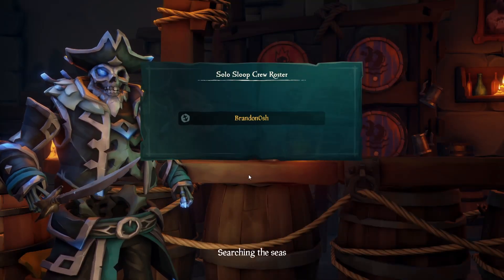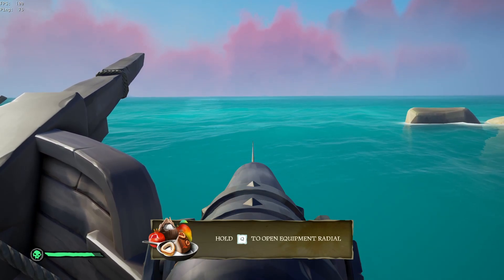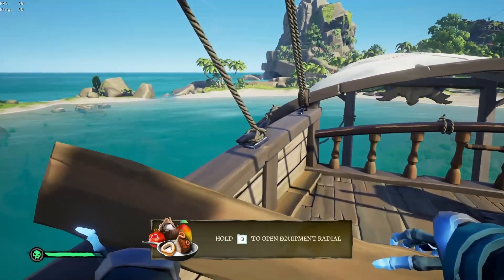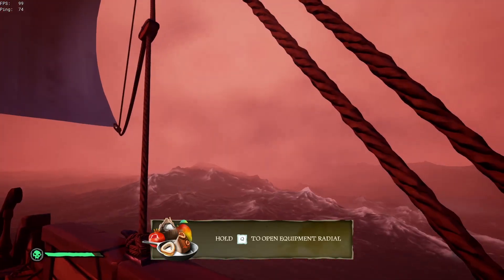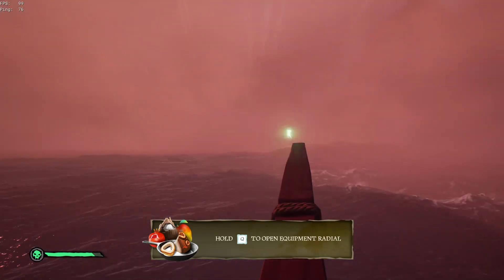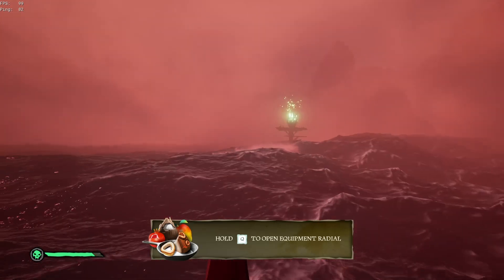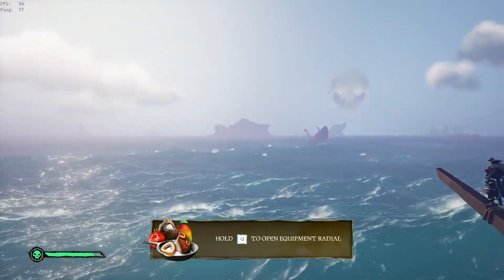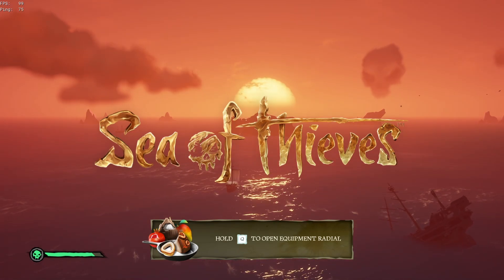How to complete Maiden Voyage while completing 0% of objectives | PIERCING THE SHROUD, SOLO STYLE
In this video I'll teach you how to complete the Maiden Voyage in Sea of Thieves without the help of Ramses, the Pirate Lord. Real pirates find a way!